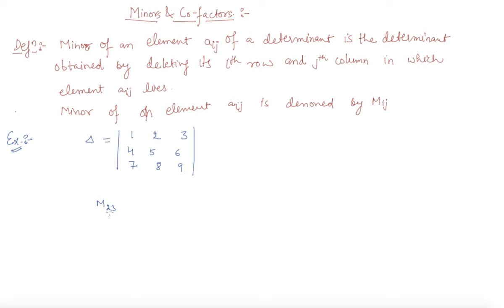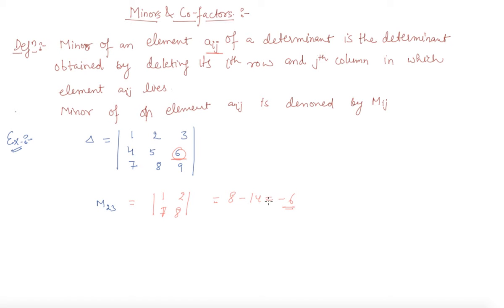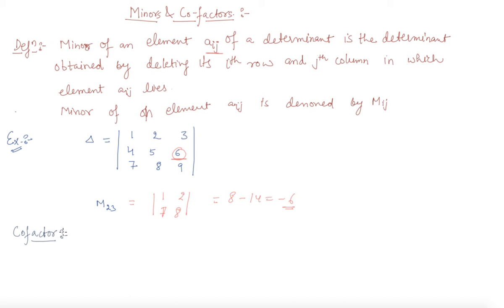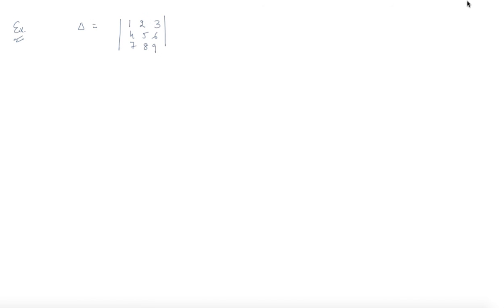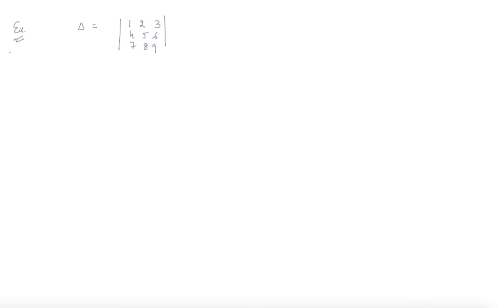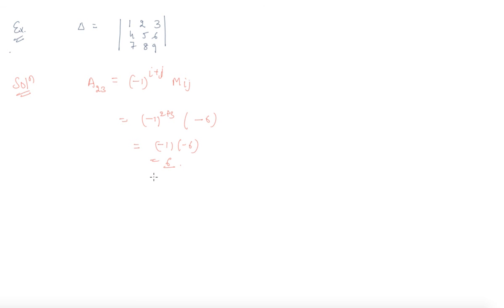Minors and Cofactors | Class 12 Mathematics Determinants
Minors and Cofactors | Class 12 Mathematics Determinants by Sumit